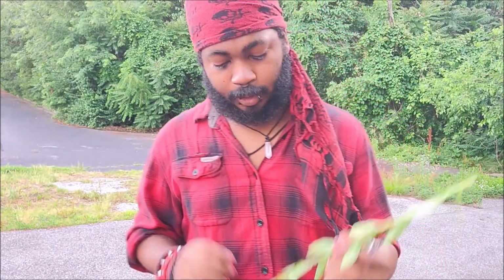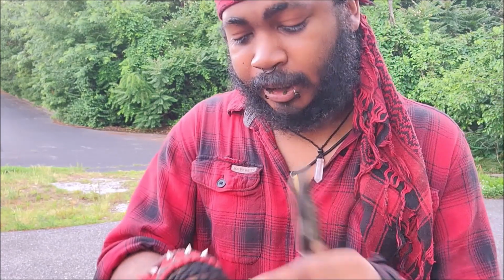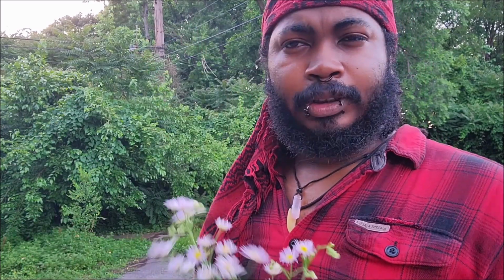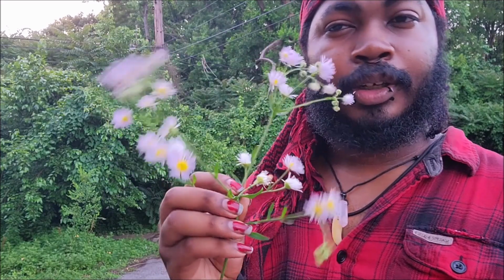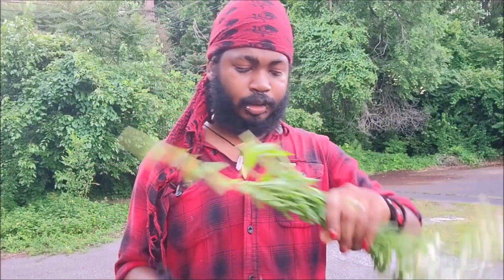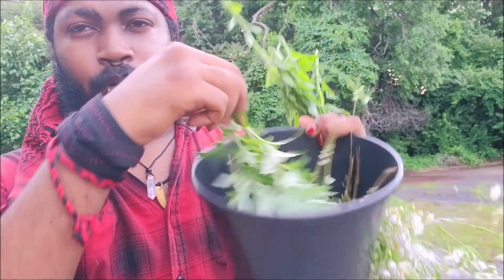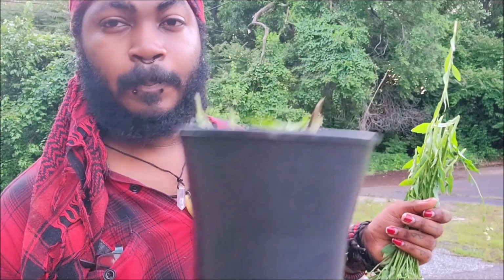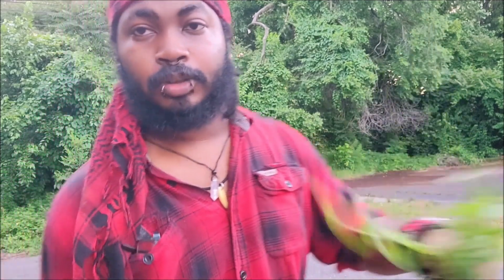Witchcraft herbs: Mugwort and Fleabane - Collecting, Processing, Uses and Storing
What's up my dudes today I'll be showing you how to collect, process, use, and store wild Mugwort and Fleabane.

Plant lovers:
AlexisNikole
Herbal jedi
Feralforaging

¤Filming gear¤
Led lights
Tripod head
Led light mounts

1. ES_Once Upon - Hushed
2. ES_Envision - Amaranth Cove
3. ES_Ergo - Aerian
4. ES_Letting Go of the Day - Hanna Lindgren
5.

Have a good day, night, life. Enjoy yourself and be happy!